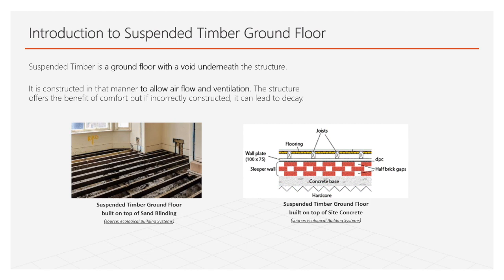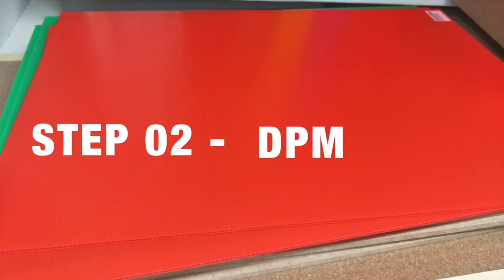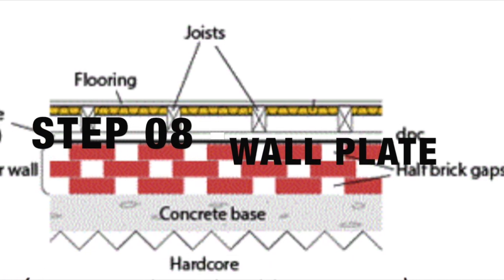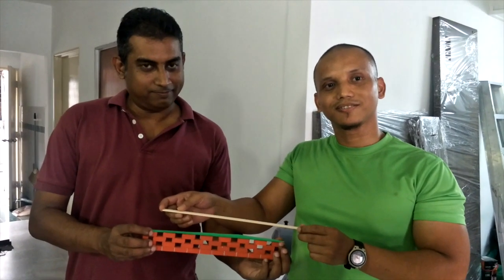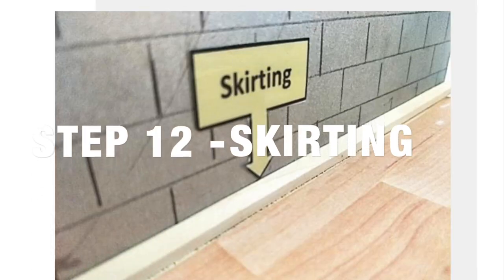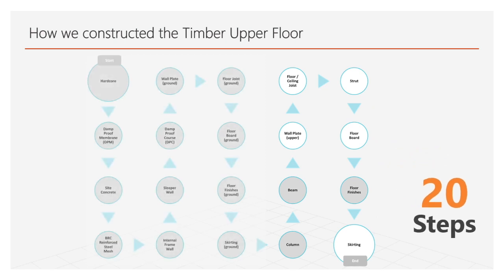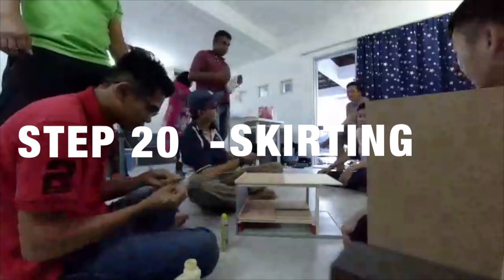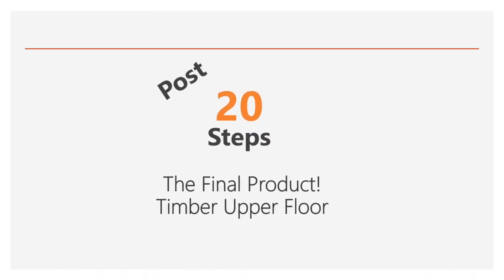Cohort 8 - Suspended Timber Ground Floor & Timber Upper Floor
Cohort 8 Group Assignment. At 3am in the morning, millimeter jadi milliliter - hehehe..:-p